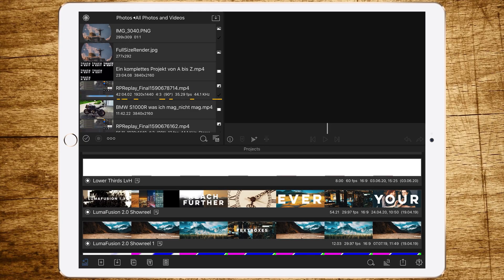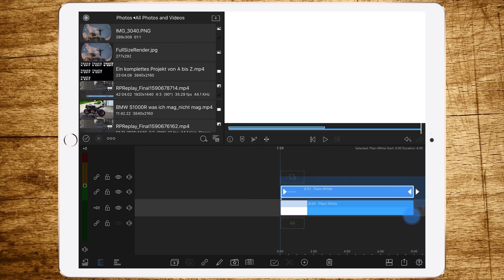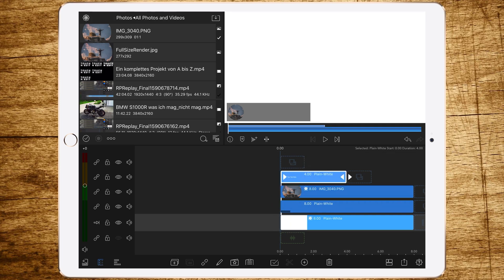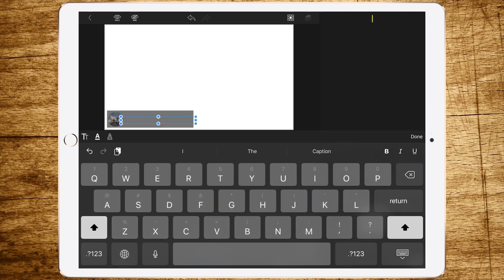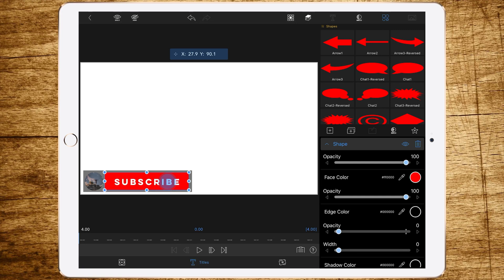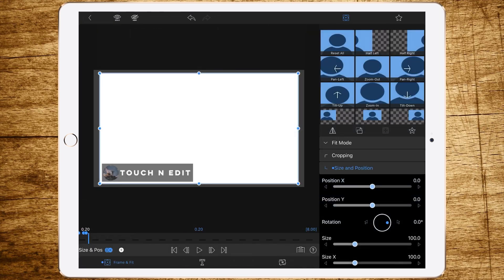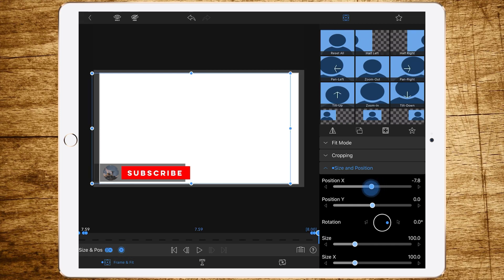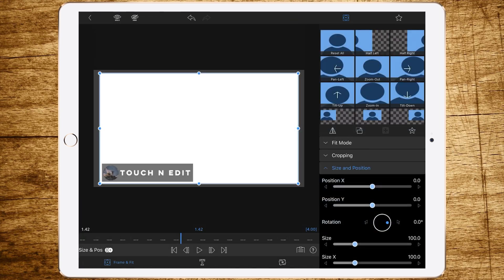Animated Lower Thirds in Lumafusion